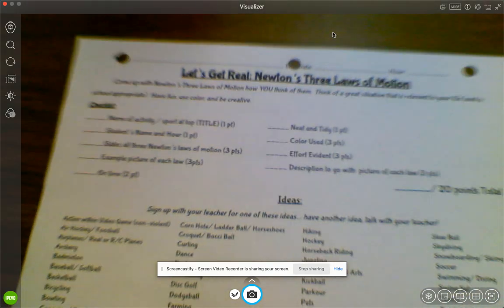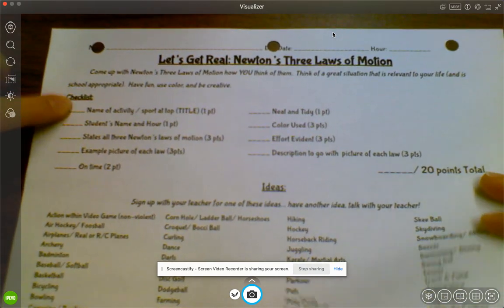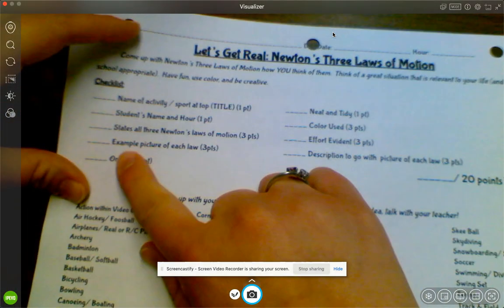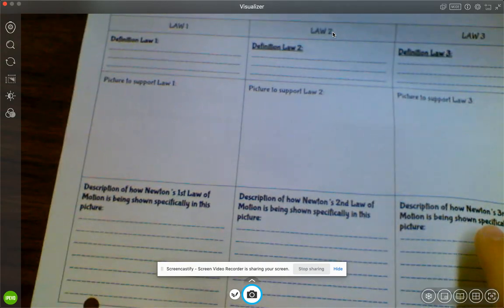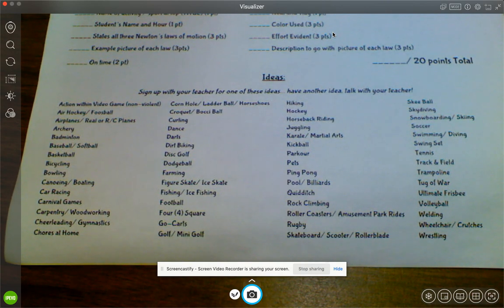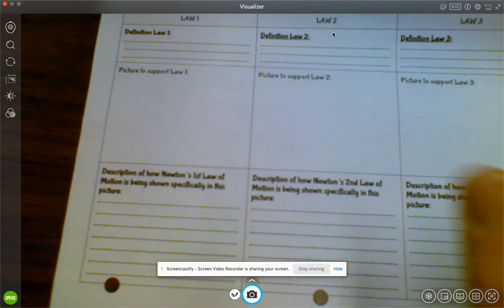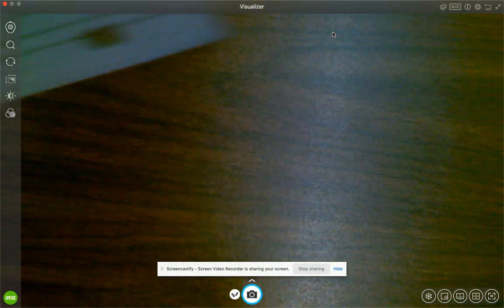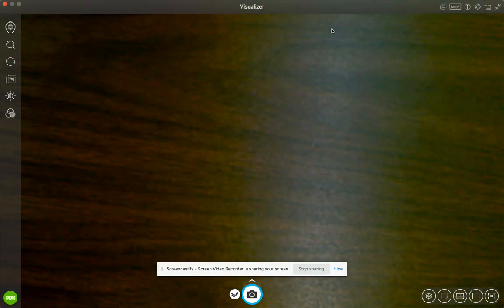Get Real: Newton's Three Laws of Motion